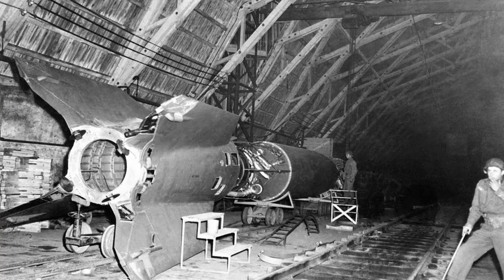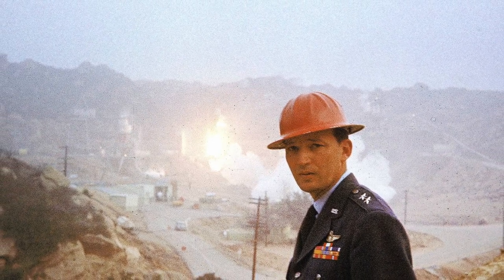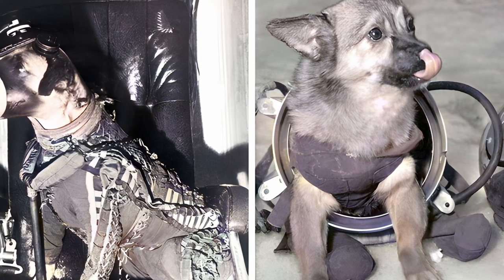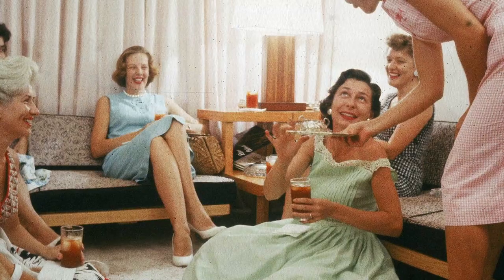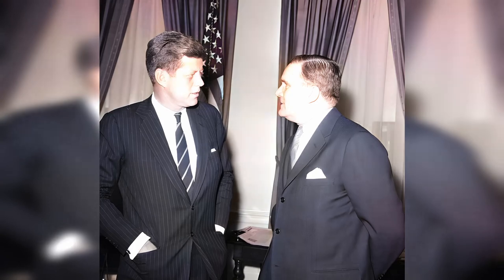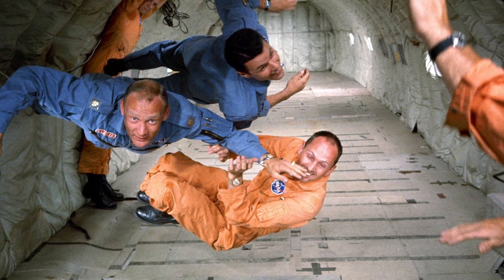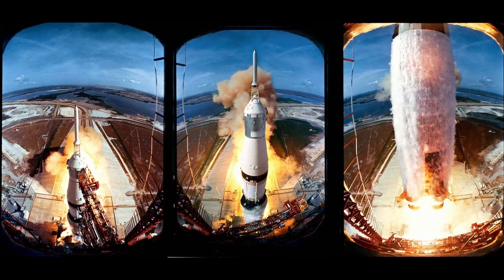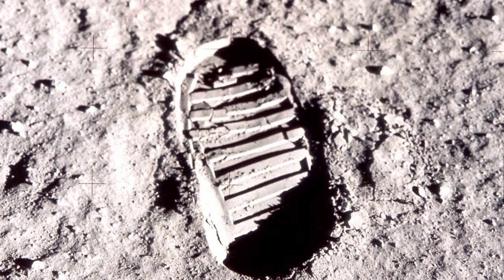35 Out-of-This-World PICTURES from the SPACE RACE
Explore the awe-inspiring moments of the historic Space Race through these 35 captivating pictures From breathtaking launches to mesmerizing astronaut feats, witness the incredible achievements that pushed the boundaries of human exploration Join us on this cosmic journey as we unveil the extraordinary visuals that defined an era and continue to inspire generations Get ready to be amazed!